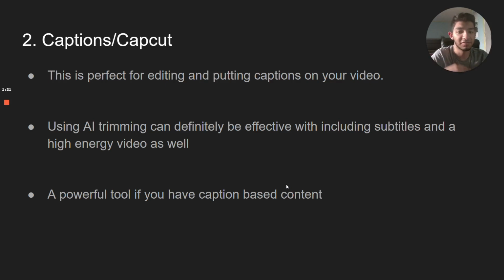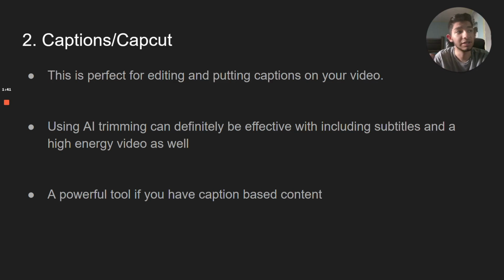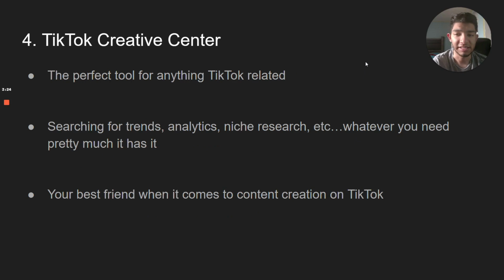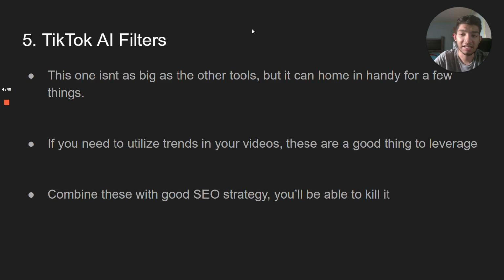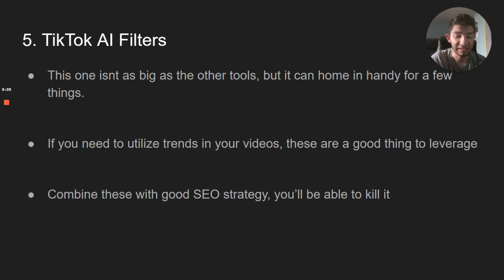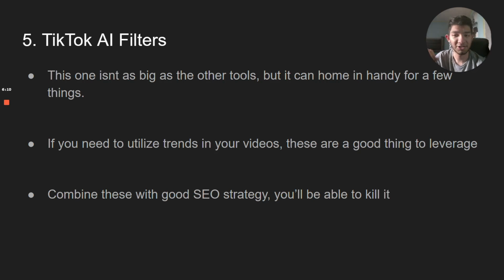5 AI TOOLS YOU CAN USE FOR YOUR SHORT FORM CONTENT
Here are 5 AI tools you can use for your short form content